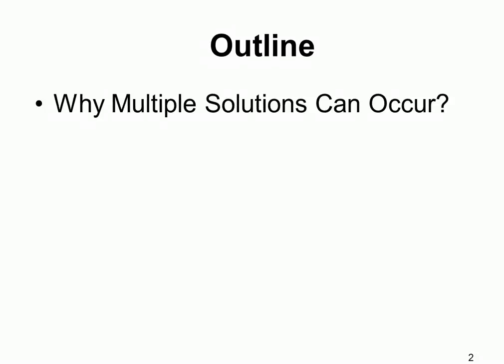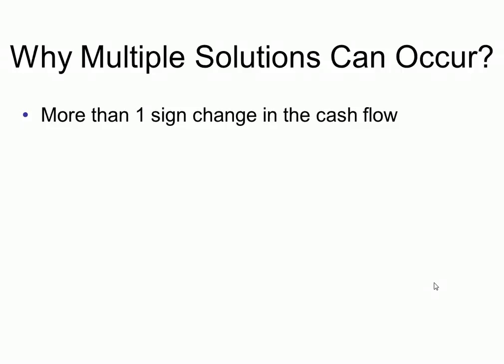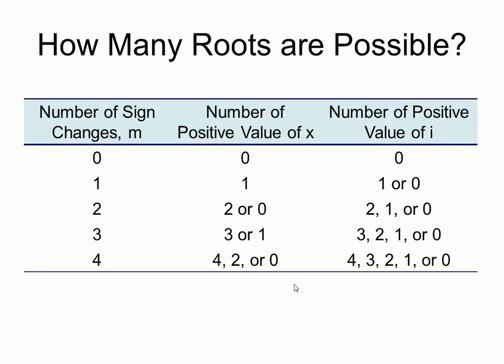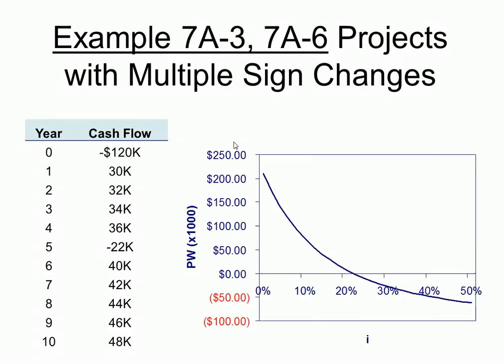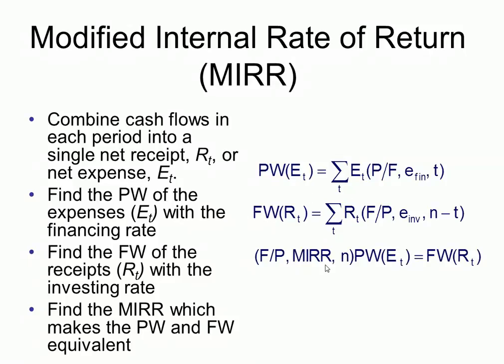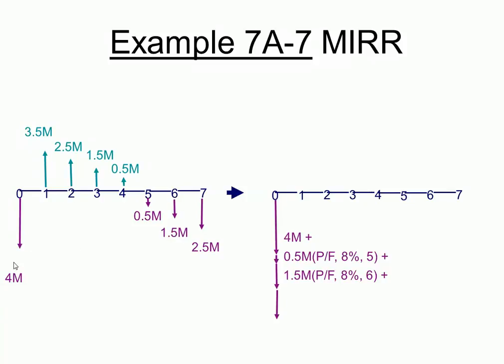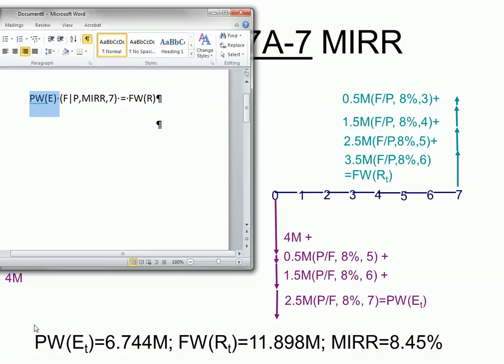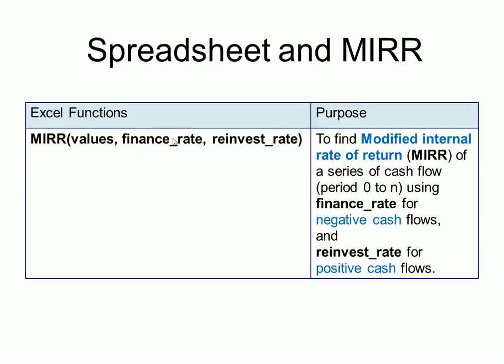EngEcon Ch7extra - Difficulties in Solving foran Interest Rate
Engineering Economic Analysis - Ch7extra Difficulties in Solving foran Interest Rate:
Why Multiple Solutions Can Occur?
Modified Internal Rate of Return (MIRR) Calculation
Solving MIRR Using Spreadsheets